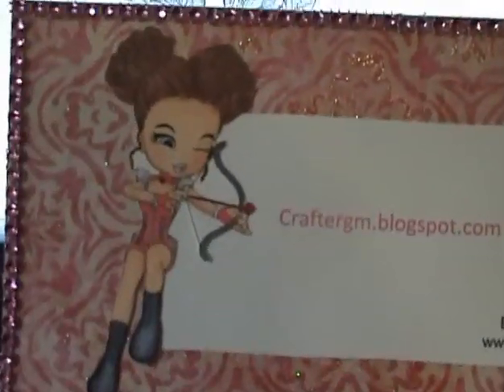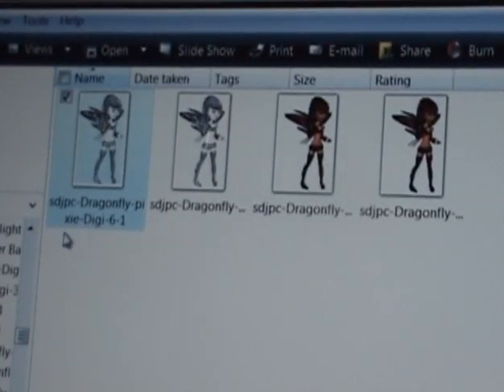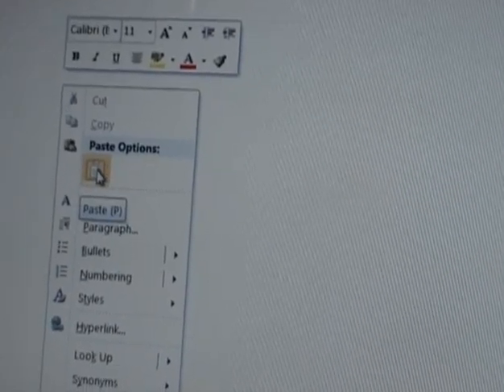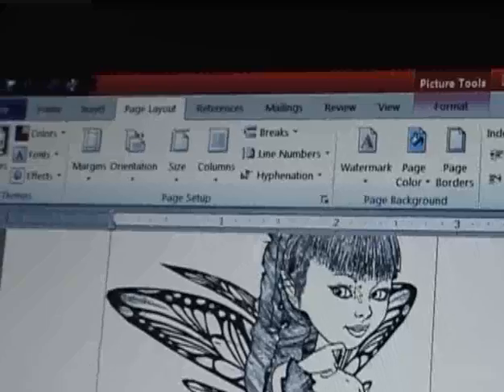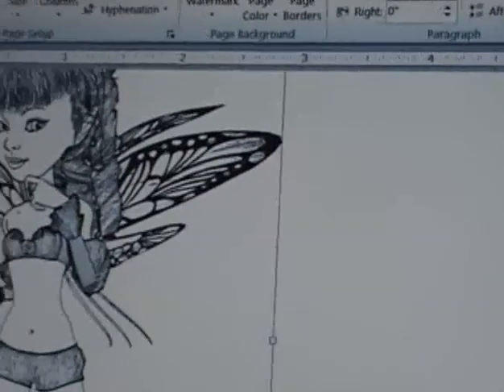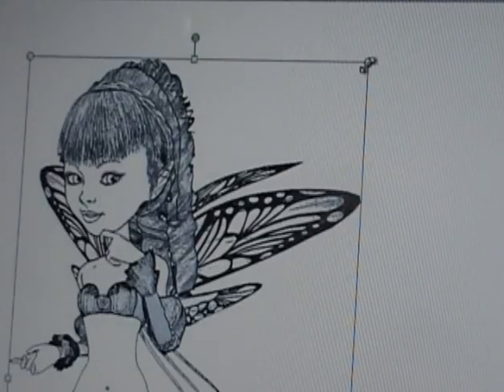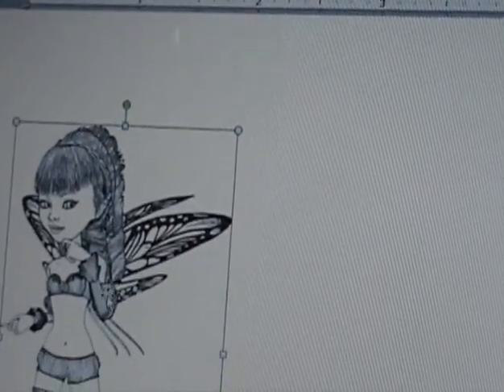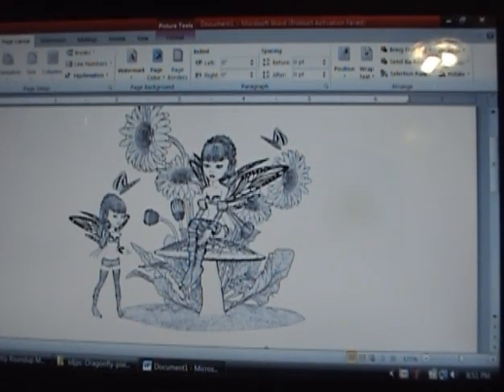How to Reverse a Digital Image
I used Microsoft Words and I used Scrapper Delights Digital image Store